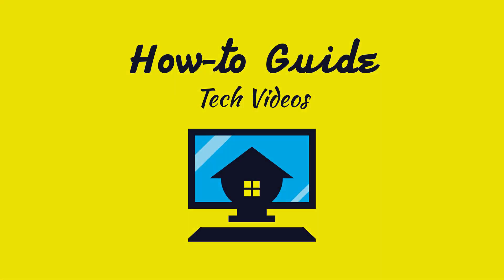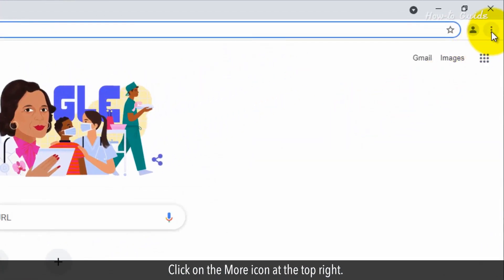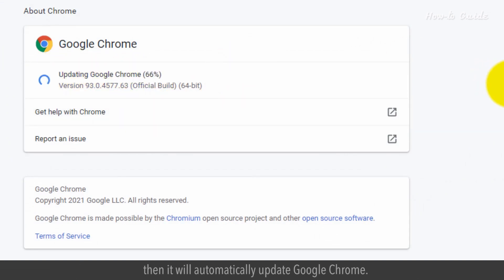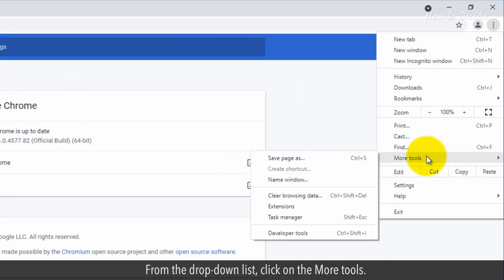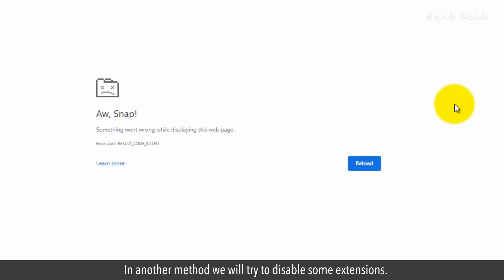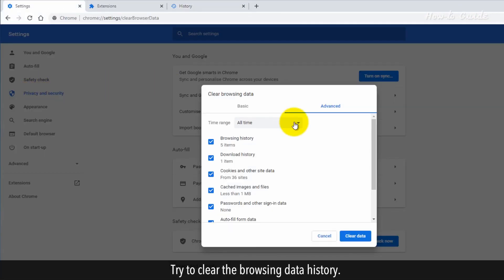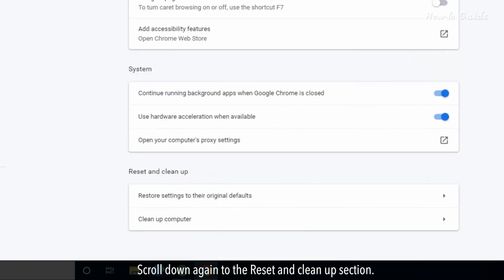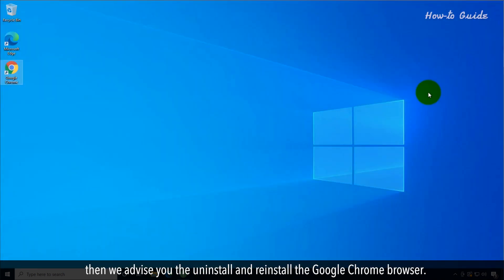How to Repair Google Chrome :Tutorial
Are you facing some issues with your Google Chrome? In this video, we will find some ways to repair Google Chrome. Let’s see these steps.

1. Open Google Chrome.
2. Click on the More icon at the top right.
3. From the dropdown list, hover the mouse on Help.
4. Click on About Google Chrome from the sub-menu list.
5. Google Chrome will start checking for new updates, and if your browser is not up to date, then it will automatically update Google Chrome.
6. Once the update process is completed then click on the Relaunch button to restart Google Chrome.
7. If your problem is not resolved yet, then click on the three vertical dots of the More icon again.
8. From the drop-down list, click on the More tools.
9. Click on the Task Manager from the sub-menu list.
10. Try to close an unresponsive tab.
11. For demo purposes, I am selecting this tab of Settings, and then click on the End process button.
12. In another method we will try to disable some extensions.
13. Click again on the More menu, and then click on the Extensions.
14. Turn off an extension that you think is not in use or not working well.
15. Try to clear the browsing data history.
16. In our last method, click on the More menu, and then click on the Settings.
17. Scroll down the Advanced section and click on it.
18. Scroll down again to the Reset and clean up section.
19. Click on the 1st option of Restore settings to their original defaults.
20. Click on the Reset Settings button in the confirmation box.
21. If your problem with Google Chrome still persists then we advise you the uninstall and reinstall the Google Chrome browser.